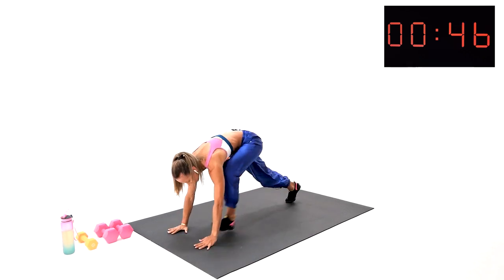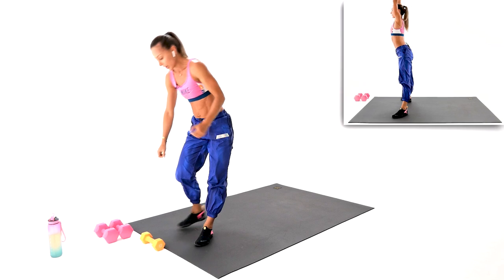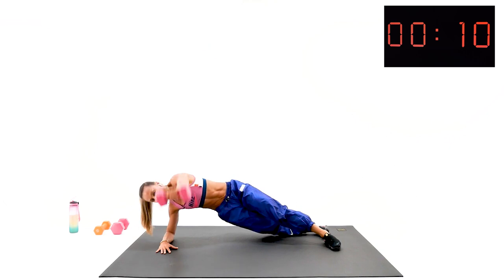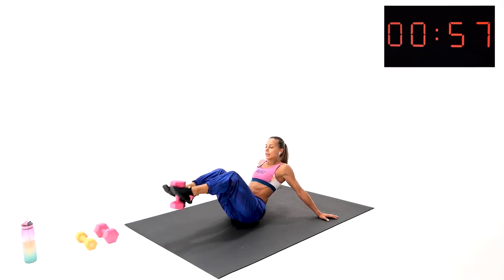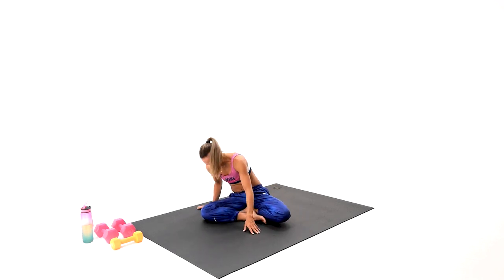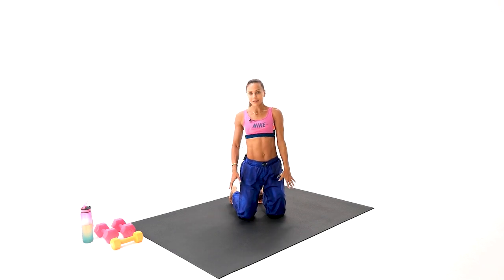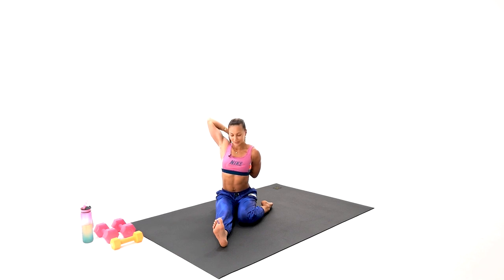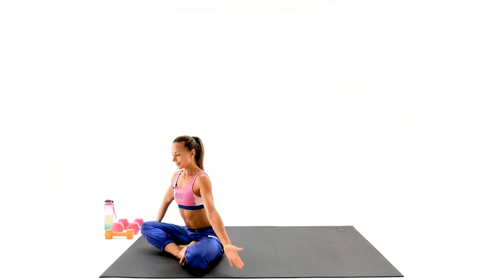FLAT ABS, TONED ARMS, SEXY BOOTY (super combo workout) | 21-DAY TRANSFORMATION CHALLENGE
DAY-17 / 21-DAY TRANSFORMATION CHALLENGE 🔥 fat-burning SUPER COMBO WORKOUT🔥
Today we are doing 30 min HIIT workout for flat abs, toned arms and sexy booty + 20 min YOGA!

We will begin this exercise session with high calorie burning HIIT workout, and finish strong with yoga workout. We are doing bodyweight cardio + compound dumbbells exercises to target both areas (abs and arms) and more.This 30 min full body crusher hiit workout with weights is a hardest part of this workout session! But don't worry we will finish this weight loss workout with a perfect yoga flow for full body to tone, stretch and restore!

⤵️ MAKE SURE TO COMPLETE

YOUR CONTINUES LEARNING ASSESSMENT

0:00 FLAT STOMACH, TONED ARMS, and BOOTY WORKOUT
0:15 HIIT/CARDIO
0:30 Step to Plank Corkscrew
2:00 Burpee To Standing Abs Rotation
5:05 Frogger to Woodchopper
9:50 Push Up to Downward Dog Heel Tap
14:18 Dolphin Plank Dumbbell Crunch
17:18 Dolphin Plank To Bear Plank
30:00 YOGA WORKOUT

You agree that no information contained in any content provided by Transform by Juliette Wooten and/or Juliette Wooten can be taken as medical or other health advice.